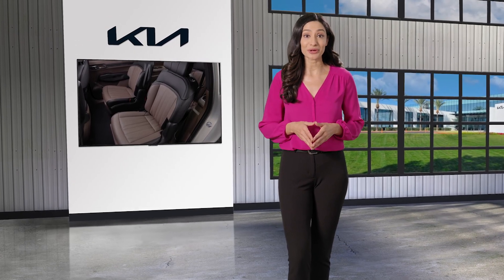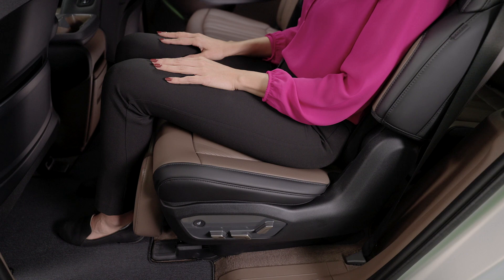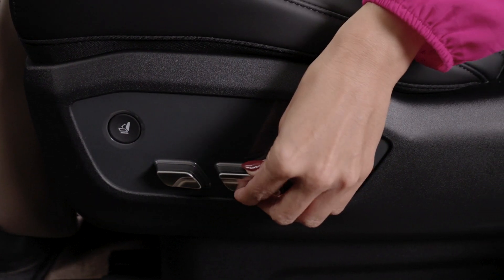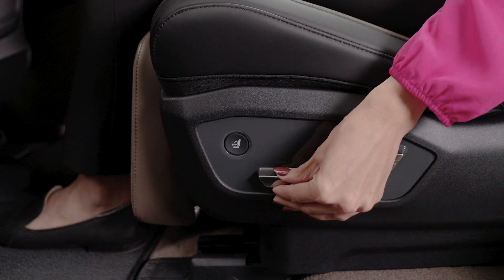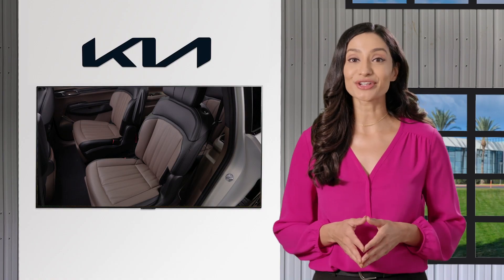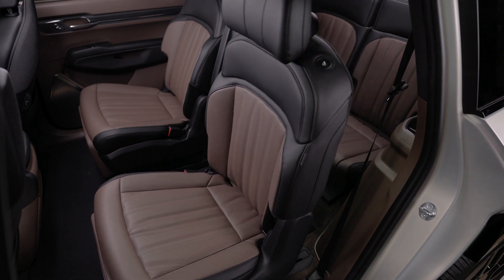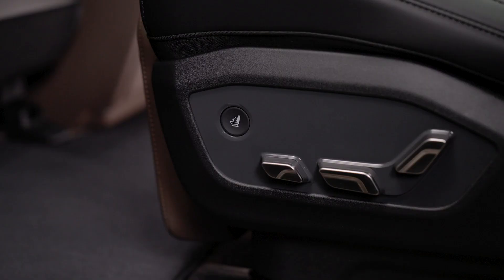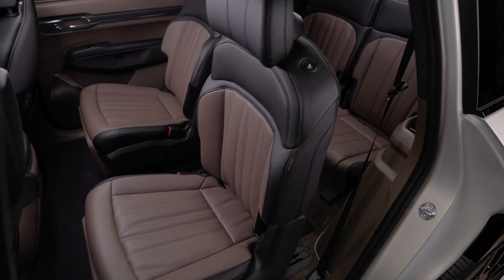2nd Row Seats – Power Switches and Walk in Buttons